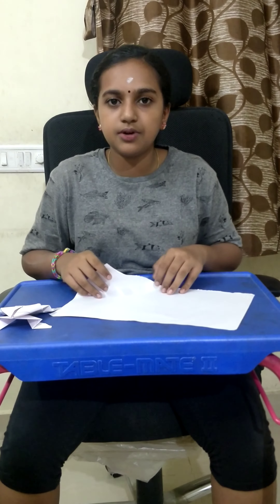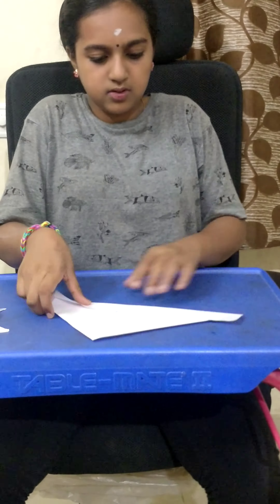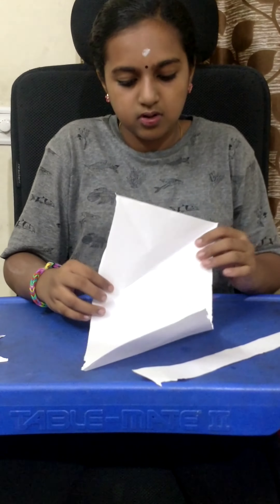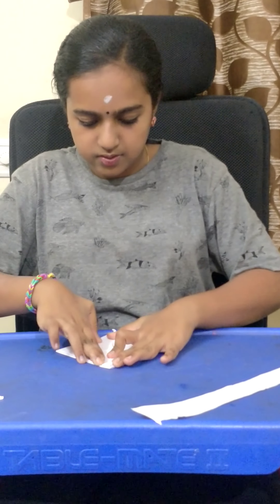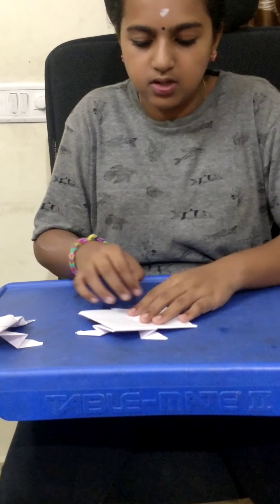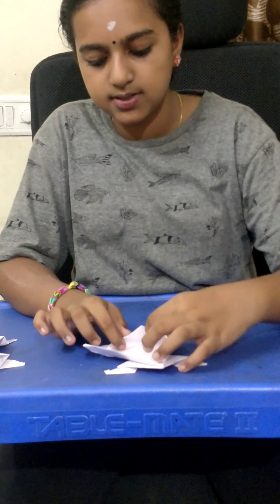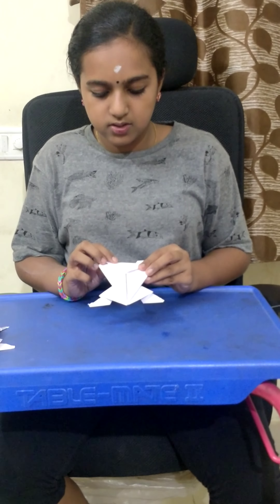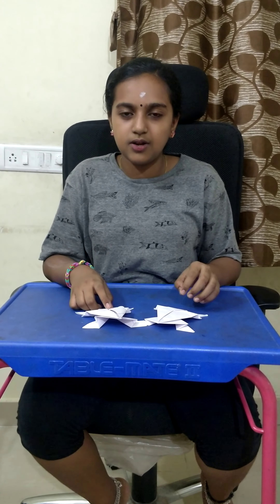Paper frog ❤️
It is very joyful game to play with your friends 😉❤️